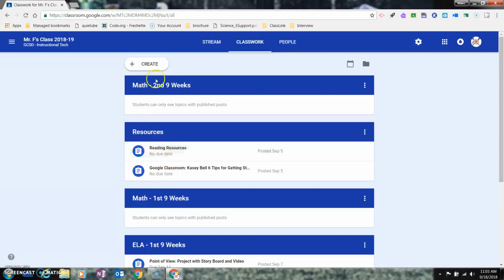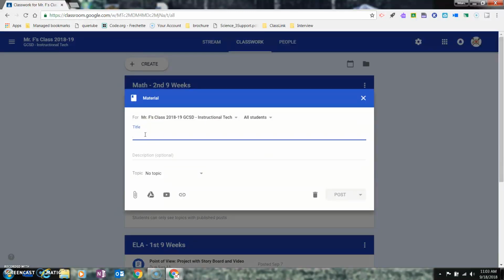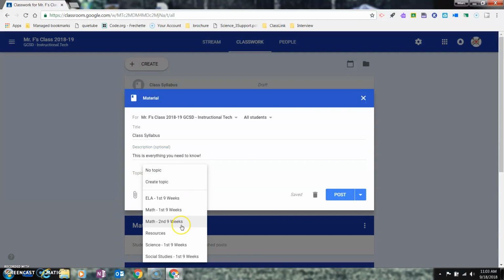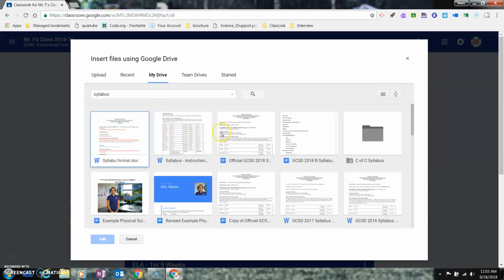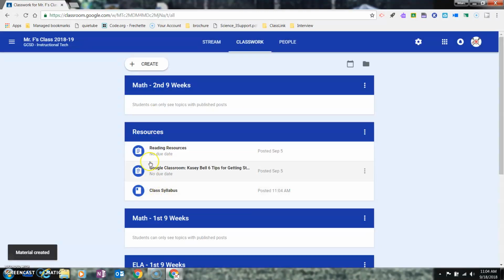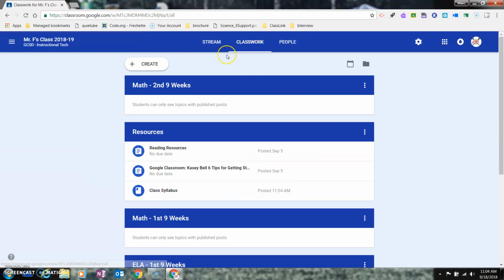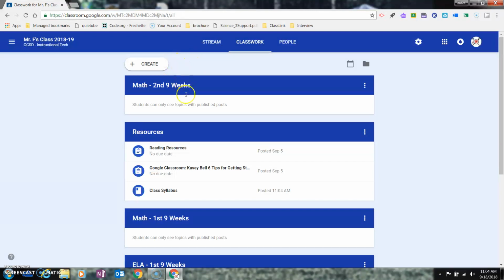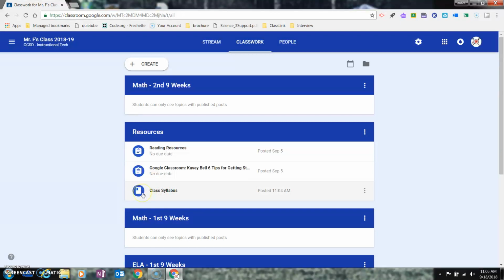Google Classroom: How to Add Materials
Finally, the update we have all been waiting for in the new Classroom platform!  This tutorial will show you how to dd resources as materials.